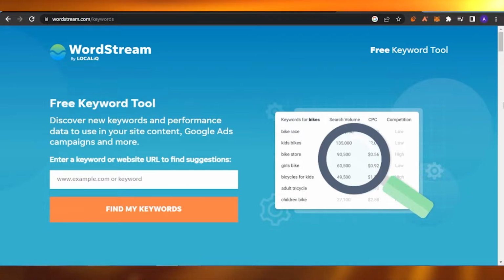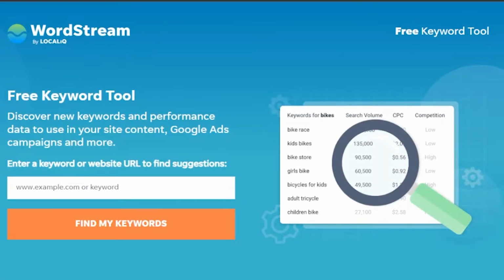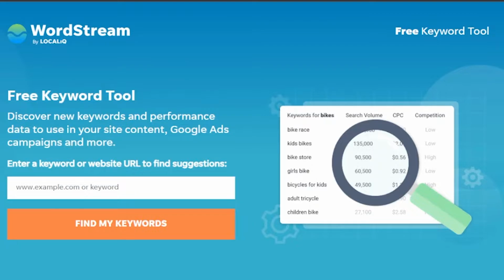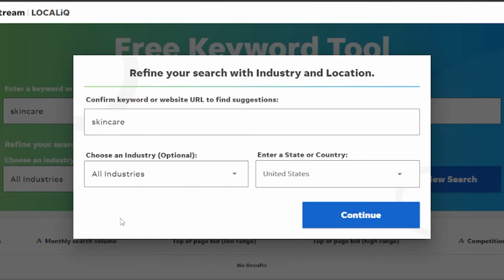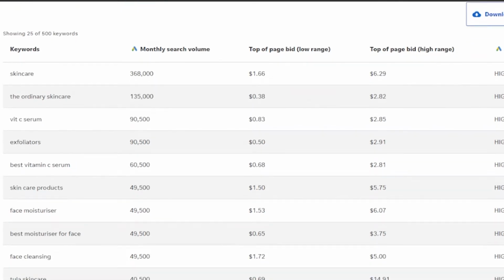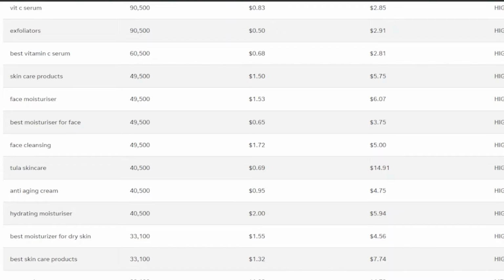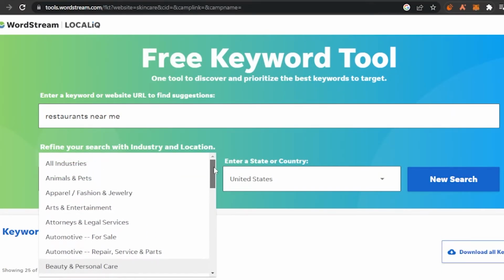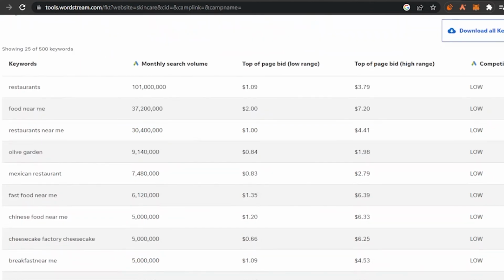How To Do Local Keyword Research For FREE 2023 | SEO Guide For Beginners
In this video I will show You How To Do local Keyword Research For FREE To Rank Your Website or Store Higher In Search Results.
Local SEO (search engine optimization) helps your business be more visible in local search results on Google. Any business that has a physical location or serves a geographic area can benefit from local SEO. Learn How To Do Keyword Research For local SEO Easily For Free in 2023 as a complete beginner to run a successful business.